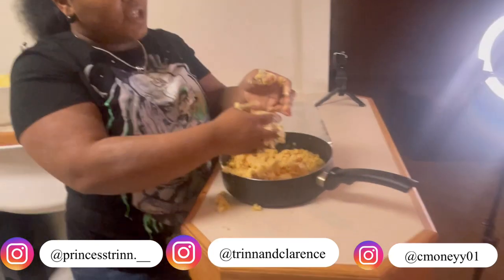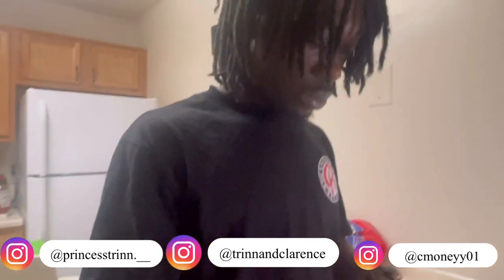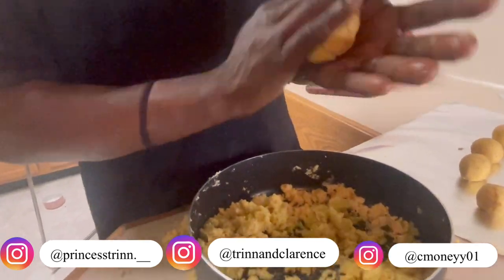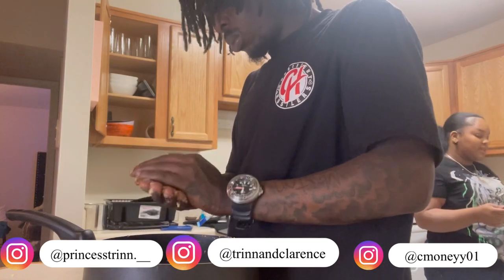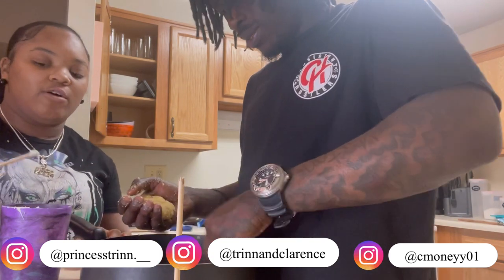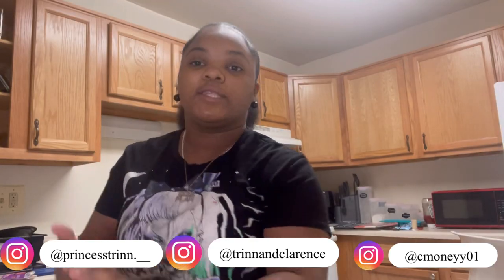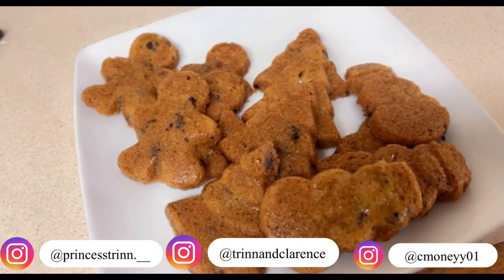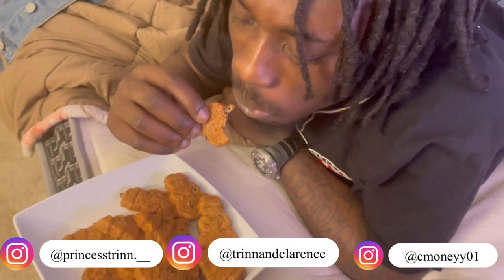VLOGMAS DAY 7 BAKING {GONE WRONG}💔😭